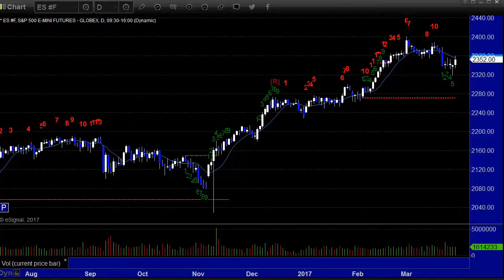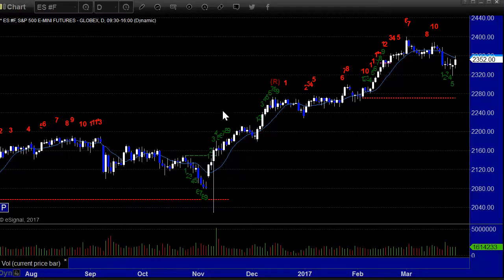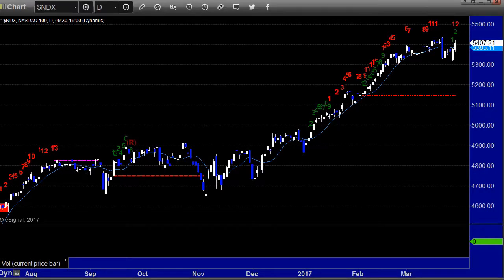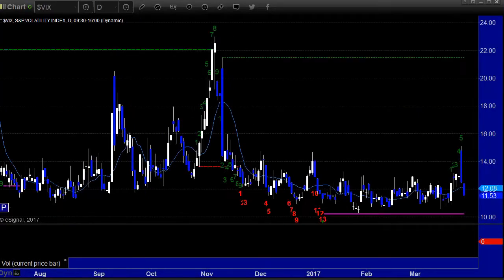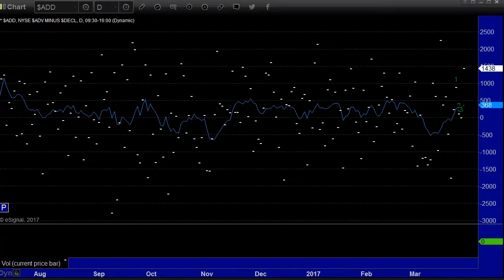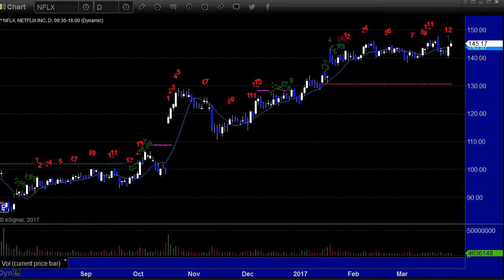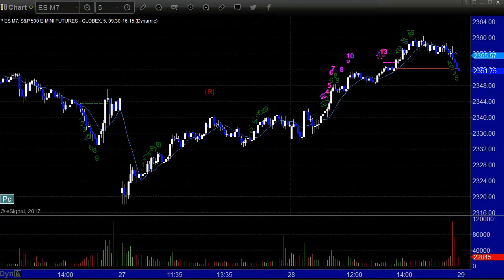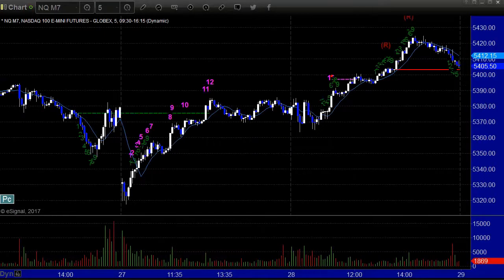Stock Trading: Market Preview for 3-29-17